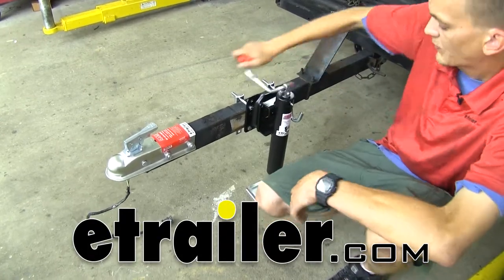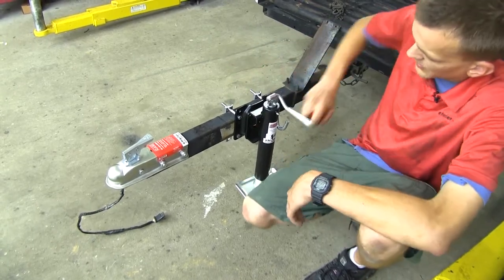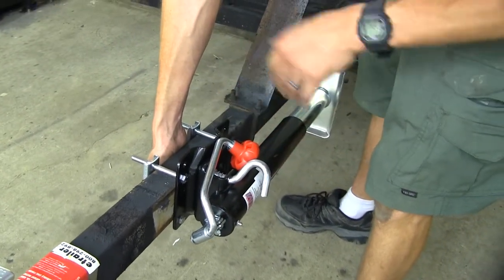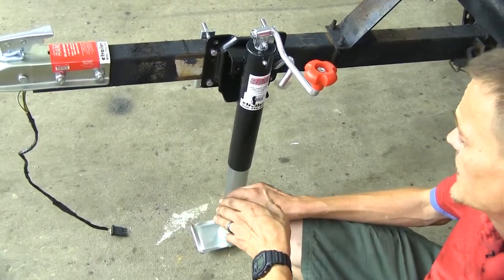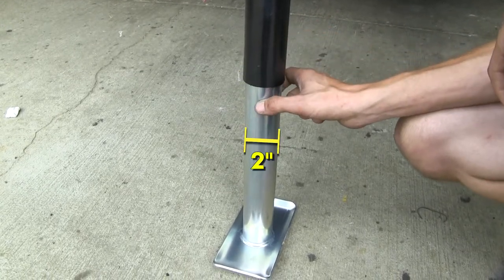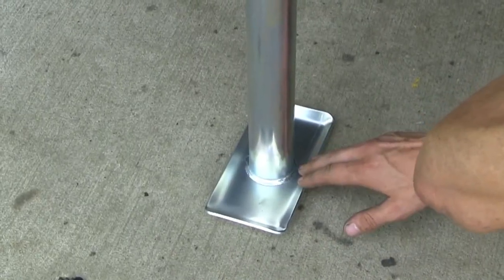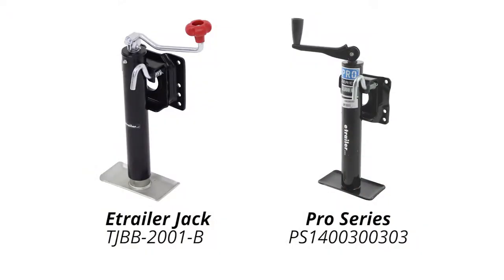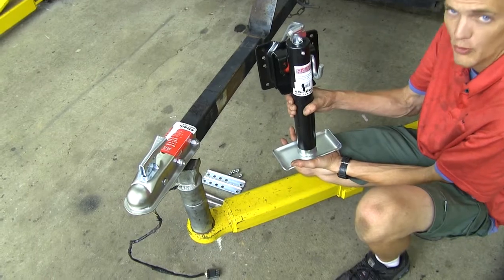etrailer | An In-Depth Look at the Round Snap Ring Swivel Jack w/ Footplate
Speaker 1:          Today, we'll be having a look at the etrailer.com Round Snap Ring Swivel Jack with Footplate, part number: TJBB-2001-B. With the etrailer.com jack installed, we'll no longer need to worry about using a jack stand or other device to hold our trailer coupler off the ground now. Our landing gear makes contact with the ground which will keep our coupler off the ground.One thing that I like about it is how easy it is to use. With our folding arm here, we can easily crank to raise our jack which will then raise our coupler higher off the ground or off our trailer ball. We have quite a bit of range of motion here, which makes it easy to couple and uncouple to multiple different vehicles which may or may not have a different hitch height on them.One thing's that great is that it is a folding design. So, when we're coupled up to a vehicle to help reduce the interference from the ground or potentially running our jack into something.

You can pull this lever, and it can swing the jack back and up to a horizontal position where we'll have the most ground clearance possible. Now, you can swing it back or you can swing it forward if you need to, as well, depending upon if you have anything mounted on the frame of your trailer which could interfere with the jack.To help increase the life of our jack, it is greasable via this zerk fitting right here. The jack give us 10 and a half inches of travel. So, from the foot peg all the way up to the bottom about 10 and a half inches range of motion in order for us to couple and uncouple from our vehicle easily.Now, this jack has a 2,000 pound lift capacity. So, it has the ability to lift a trailer with a 2,000 pound tongue weight.

It has a 3,000 pound support capacity. So, if we weren't lifting, and we just wanted to hold a trailer in place, we could easily do that with a 3,000 pound tongue weight.Now, this jack is designed to work with this multiple attachment points on trailer frames anywhere from two inches tall to no more than four inches tall. It will also work on trailer frames that are no more than three inches wide. The diameter of our outer tube is two and a quarter inches wide and our inner tube is two inches wide. The outer tube and the brackets have a black powder coat finish, so it's strong and durable.Our hardware, our handle, and our landing gear have a zinc finish on them.

So, they'll also be very rust and corrosion resistant. From the center of our handle to the outer part, we have a radius of seven and three-quarters of an inch. So, just keep that in mind so when you mount it you'll be able to have full rotation. Our footplate dimensions are seven and a half inches long by three and three-quarters inches wide. Now, because of the large surface area of our footplate, if we park our trailer in an area of soft ground, this'll help minimize sinking into the ground.Now, many of our customers have stated that they found this jack to be very strong and durable even a year later after purchasing it.

They also like how it comes with all the mounting hardware you need to install it. There's no guesswork on what you're gonna need in order to get it in place on your trailer. A couple have mentioned that they really like that fact that you can easily grease it. So, you don't have to worry about it drying out and becoming difficult to use.Now, we compared this to the Pro Series round jack, part number: PS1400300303. The Pro Series jack doesn't have a zerk fitting on it. So, it's not as easily greasable as the etrailer.com jack.Here we are at our trailer. As you can see, we don't have a jack on it right now, and we're left to support it with alternate methods. In our case, since we're in our install bay, we're using our lift. We'd also have to use a jack stand or cinder blocks or blocks of wood or something like that in order to keep your tongue off the ground when you're unhooked from your vehicle.This is where having a jack would be really handy. We would be able to have our trailer easier to hook up no matter where we are. We won't have to bring cinder blocks or jack stands or blocks of wood with us anymore.To begin our install, you'll notice how we have multiple different holes along the side of our jack. This is to accommodate different heights of frames. So, we're gonna hold it up and see which holes line up best for our case. For us, we'll be using the second hole here and the bottom hole. So, we'll go ahead and put bolts through these locations on both sides.Now, these brackets are a little bit different. The way t